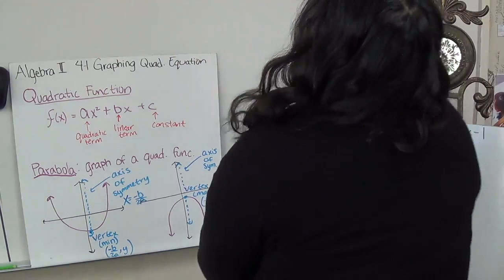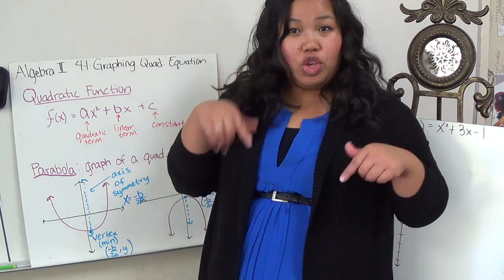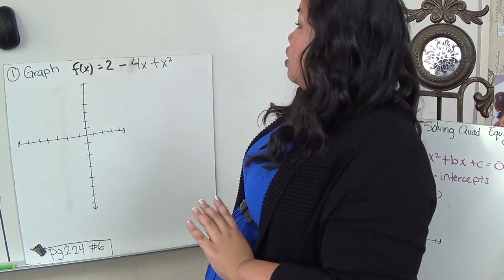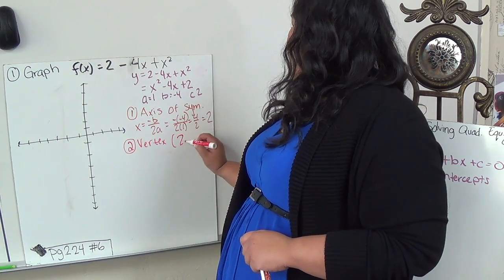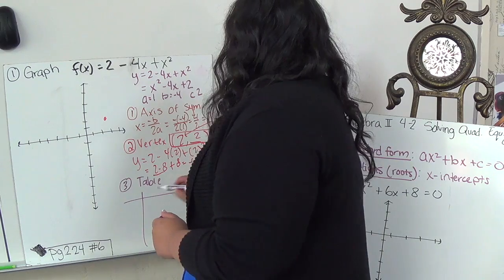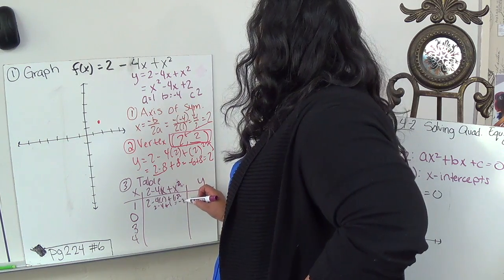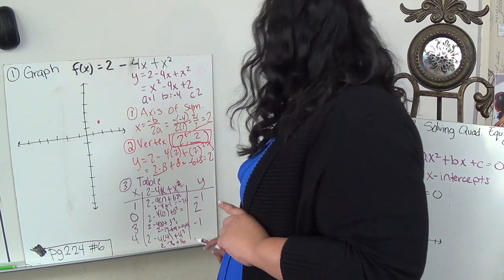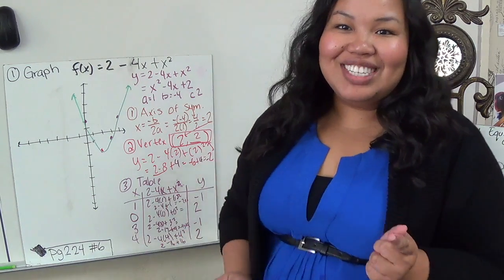Algebra II 4.1 Graphing Quadratic Equations